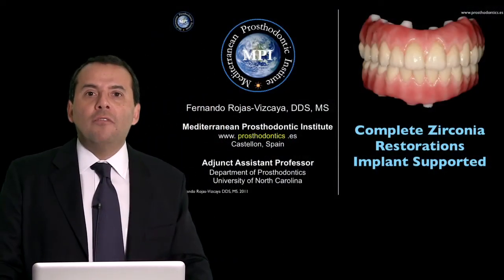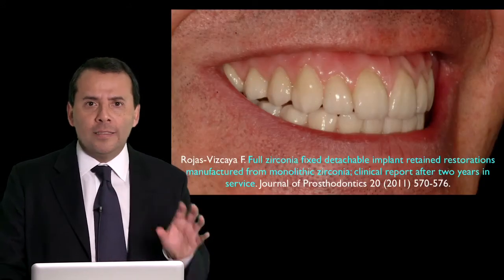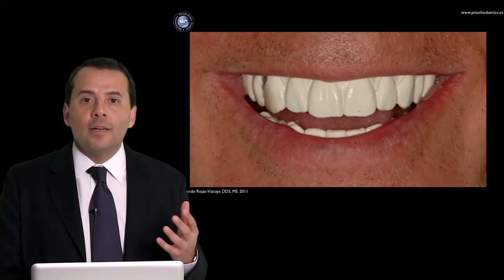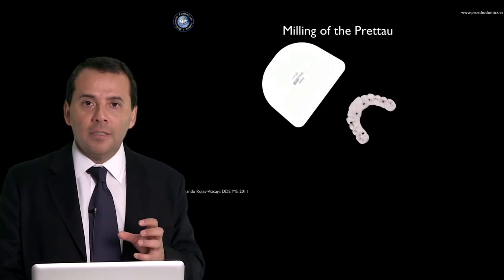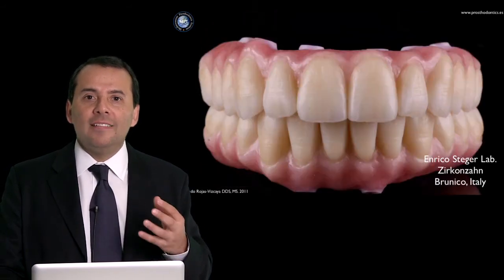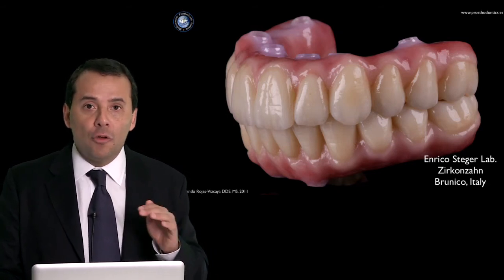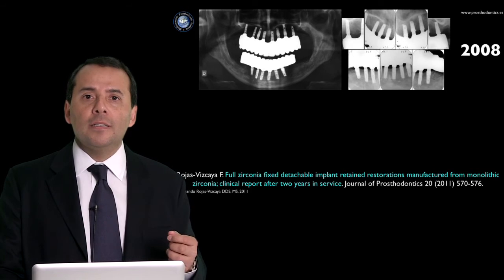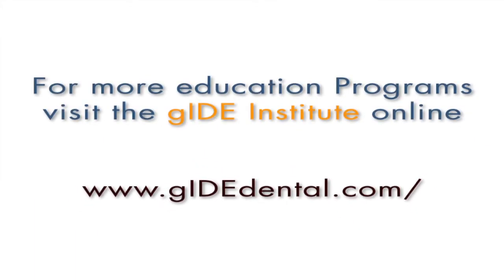189-00 Complete Zirconia Restorations - Implant Supported PREVIEW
The most frequently encountered problem with fixed detachable dental prostheses is loosening or fracture of the prosthetic screws. Other problems include wear, separation or fracture of the resin teeth from the metal/acrylic prosthesis, chipping or fracture of porcelain from the metal/ceramic or zirconia/ceramic prosthesis, and fracture of the framework in some free-end prostheses. For this type of prosthesis it is necessary to place the implants in a position that enables occlusal or lingual access so as not to impair the esthetics. When we make our restoration out of 100% zirconia we avoid the chipping. This lecture will discuss monolithic zirconia for fixed detachable restorations.  It's a new concept working with this type of material, and doing this type of restoration. But esthetic outcomes and promising clinical results will be presented.

Beautiful cases will be displayed where complete ziconia is used to restore the pink and white esthetic of our patients when esthetics is a very important concern.  You will see: how to work in your office with this type of restoration; how you need to evaluate; how you need to work with the prosthesis that you receive from your dental technician; how you need to check the mouth of the patient, and how from the block of zirconia you can make your monolithic zirconia restoration.  You will learn, step-by-step: how to achieve the color in the prosthesis; how the dental technician can create a beautiful pink and white esthetic.  All the occlusal surfaces, the incisal edge, the full prosthesis is all made from a block of zirconia.  And, all without chipping.